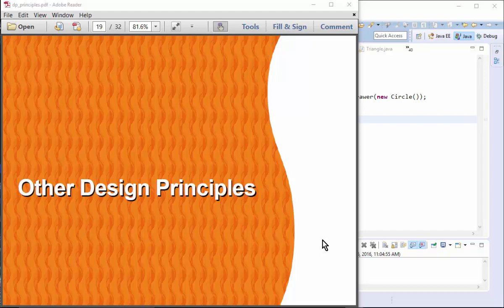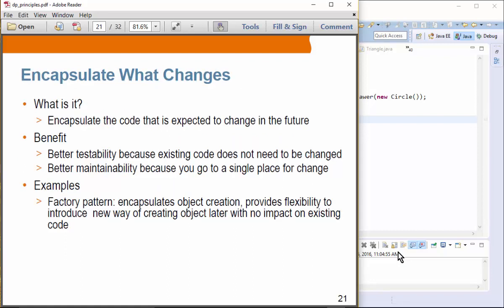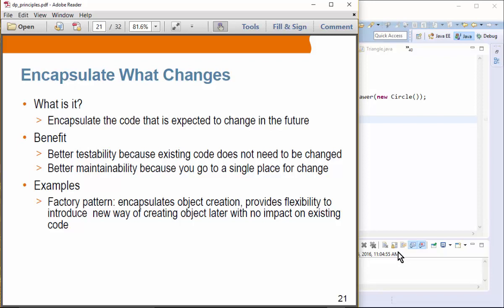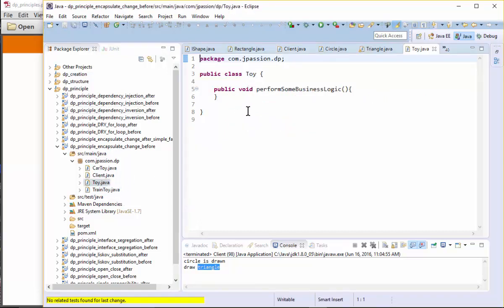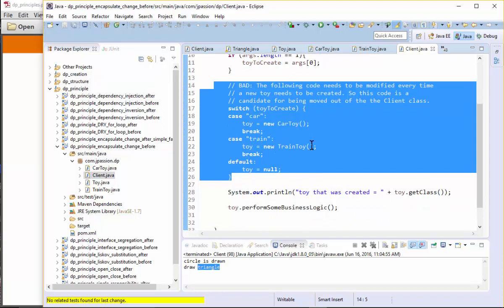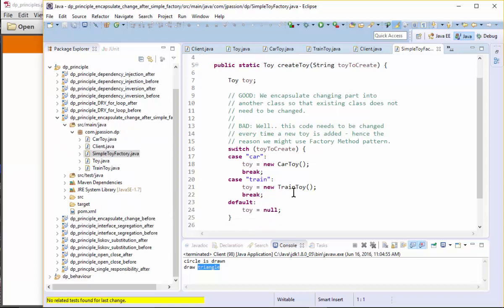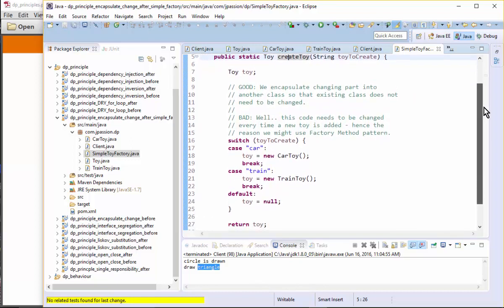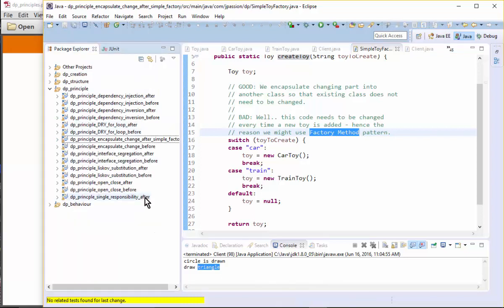Design Principles Change Encapsulation